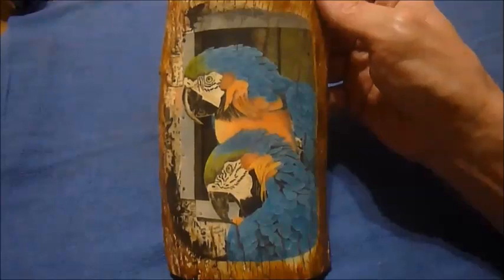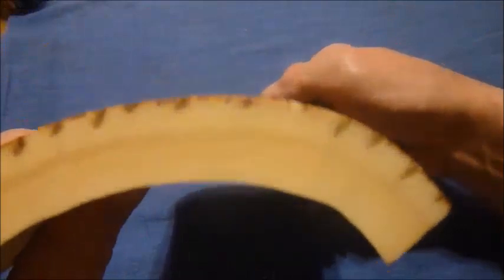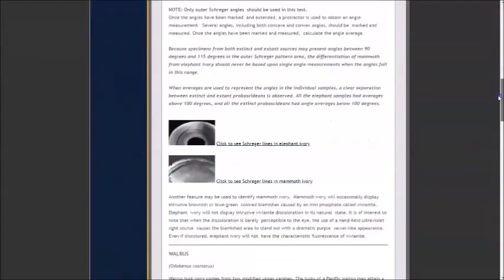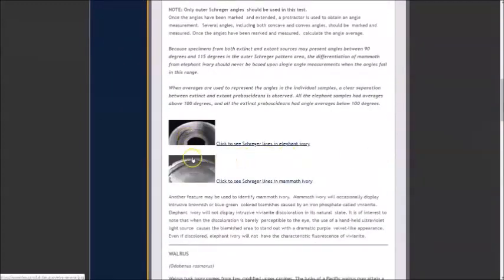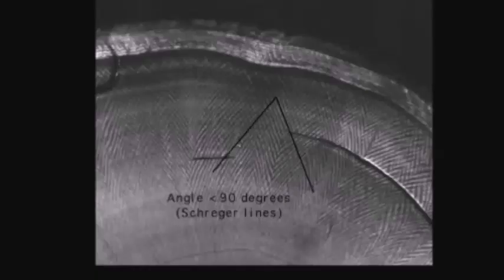Scrimshaw Steps - Macaw Scrim and Identifying Mammoth Ivory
In this video, I share a scrim of  two Macaw and how to identify Mammoth Ivory.

I spend a lot of time to make these videos.  My YouTube Channel is not monetized.  Your support for David Adams ArtWorks on YouTube.com and David Adams Scrimshaw on UGEtube.com is very helpful for continued Scrimshaw postings of these videos; your donation is greatly appreciated.

Here are links to purchase Scrimshaw Supplies:
Higgins Black Magic Ink:
Higgins Color Inks:
Kneaded Eraser:
Renaissance Wax (Archival Wax):

10x Optivisors (to magnify the scrimshaw as I work)
8B or 9B Graphite Pencil
Clay (to secure the ivory)
Kneaded Eraser (to rub ivory before drawing)
A Simple Hand Held Graver
A Honing Stone (to keep my graver sharp)
Higgins Ink
Paper Towels (to remove ink)